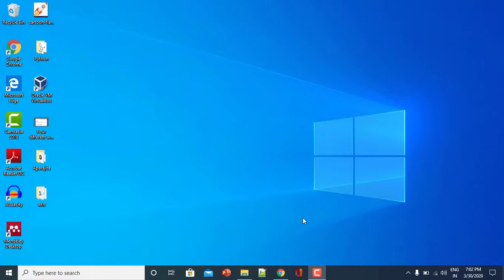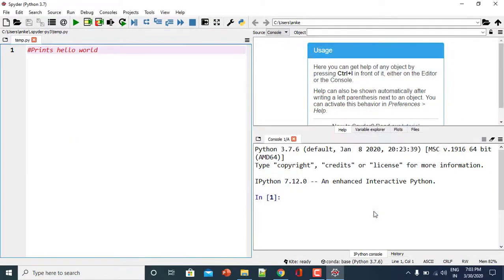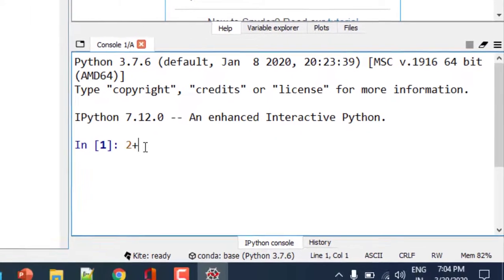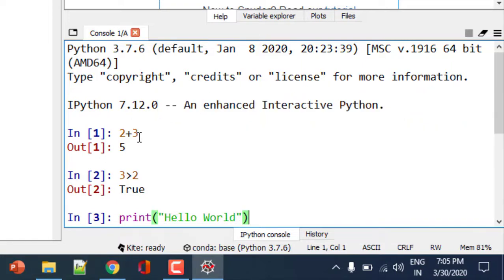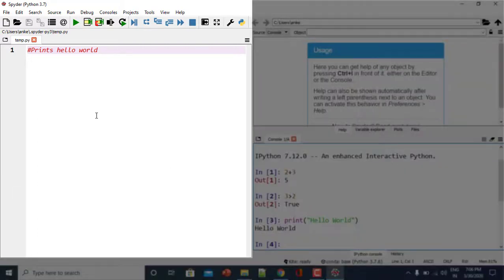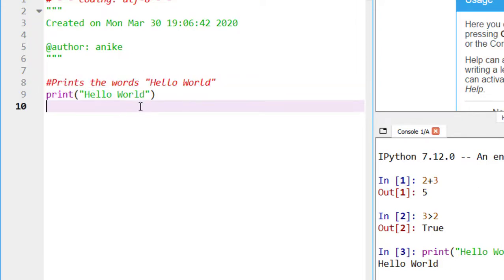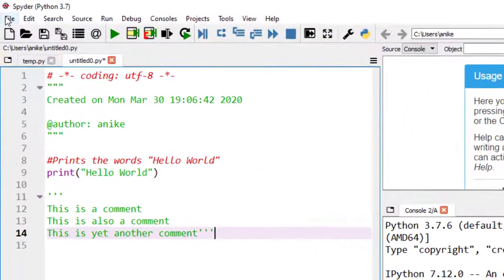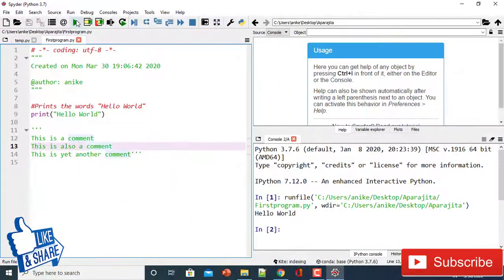How to run Python script || Hello world program in Python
In this video you will learn how to run python script. We will write and run hello world program in python. To do so, open Spyder which comes along with Anaconda distribution of python. Then write the following python code

print('Hello World')

To run python hello world script, just click on run button in the editor or press F5 shortcut. You should see Hello World text in python console.

If you don't have Python installed, please see following video on how to install Python using Anaconda distribution.

# How to Install Python Anaconda :